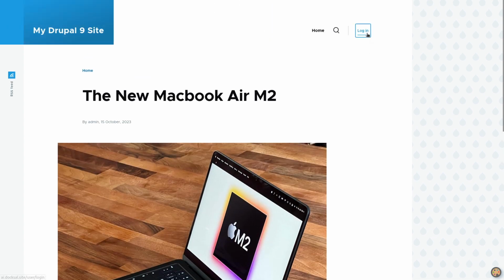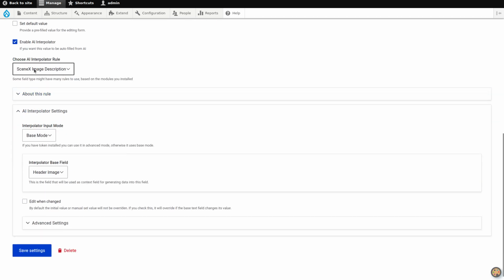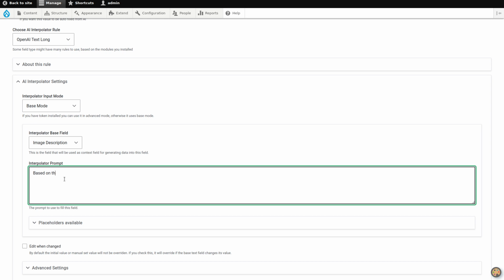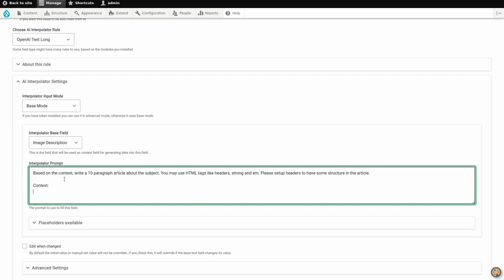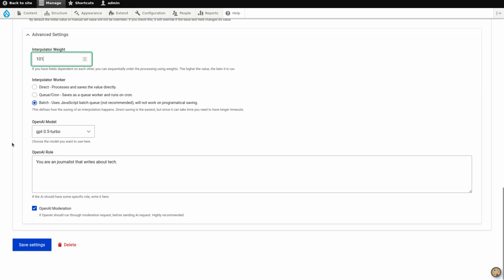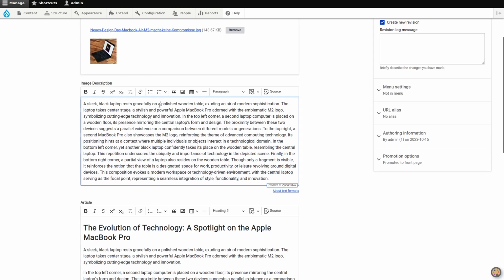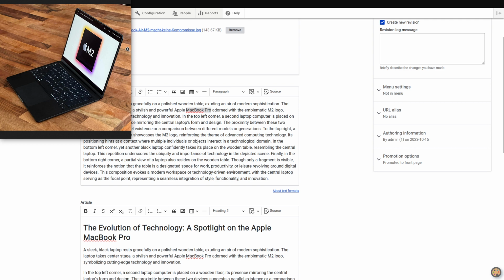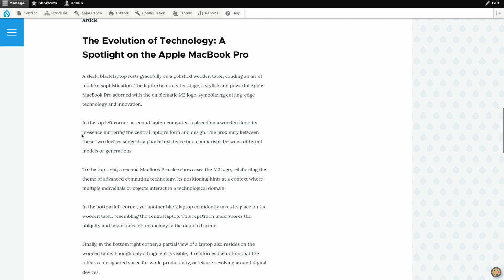AI Interpolator: Article from Image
Use Drupal open source and free CMF to generate an article from an image.